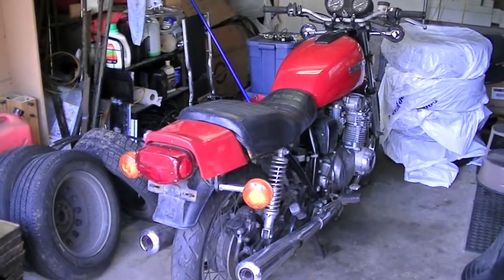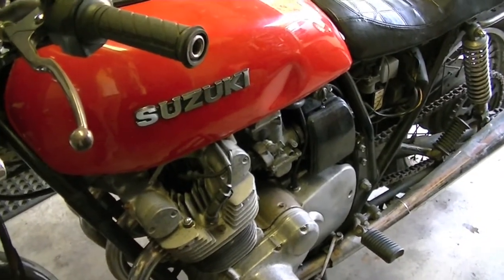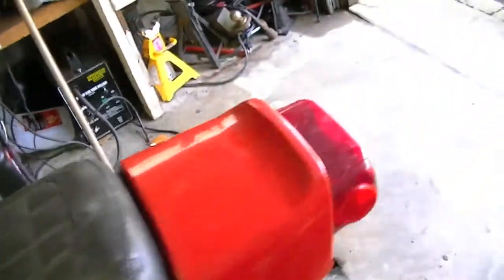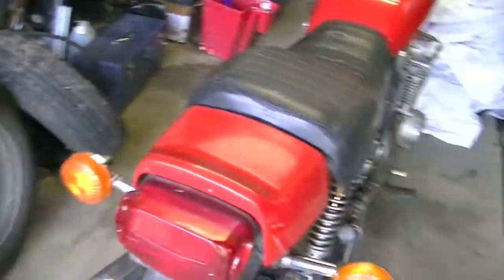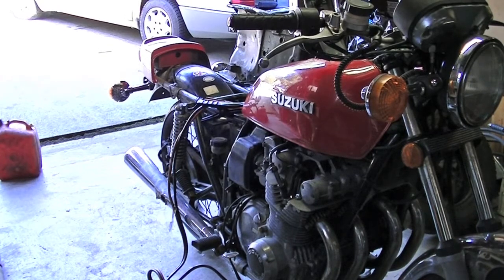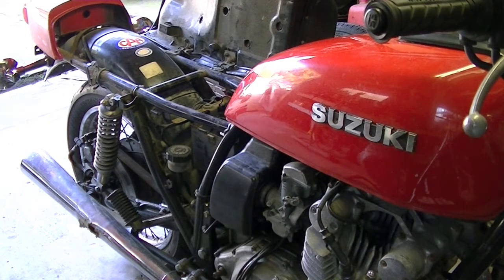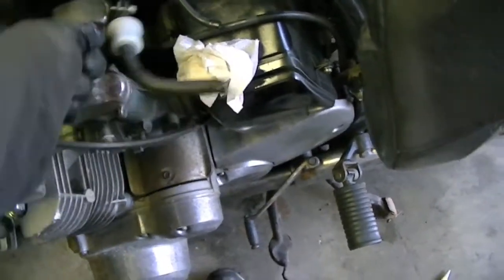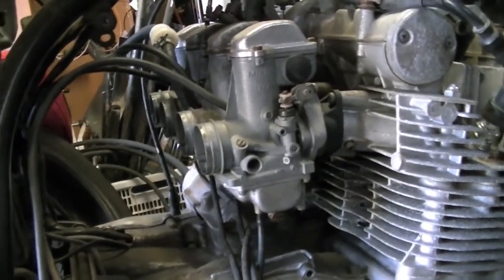1978 Suzuki GS750 Project Introduction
A once over of my 1978 GS750 as it was when I got it